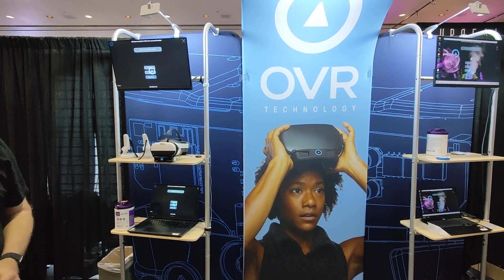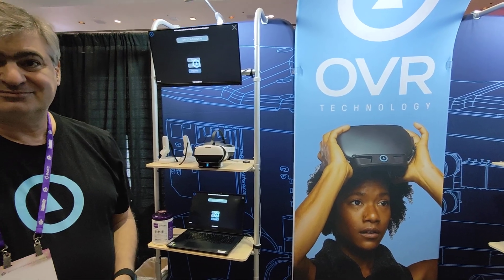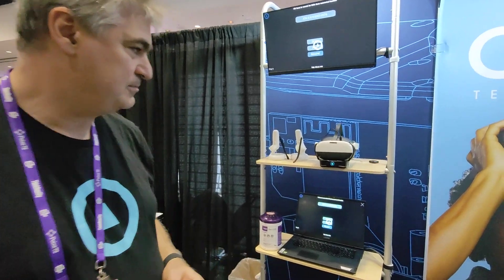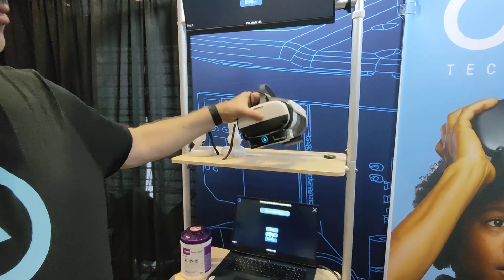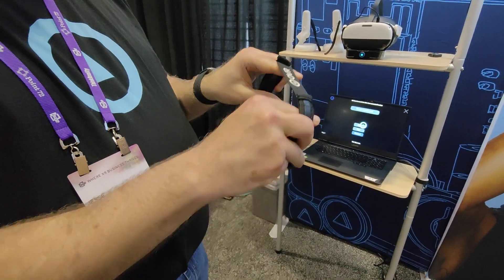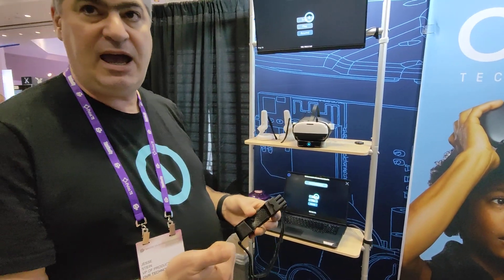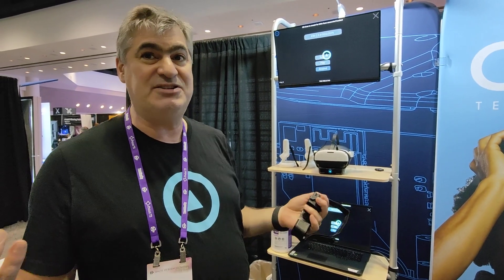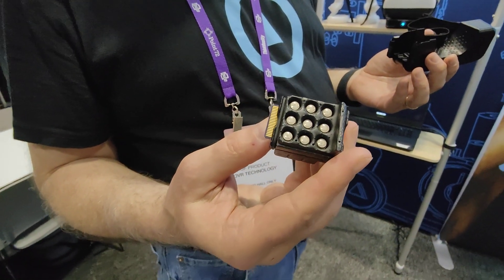AWE 22 - OVR Technology - Smell in VR! But does it work?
Now this is some really interesting tech! OVR Technology allows you to smell in VR! In this video I am showing you the device and trying it out for the first time!